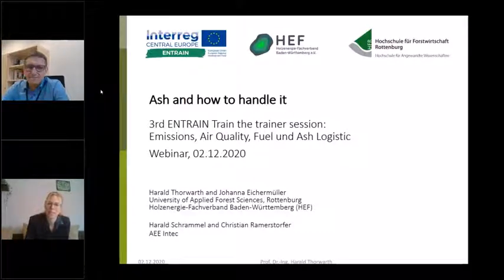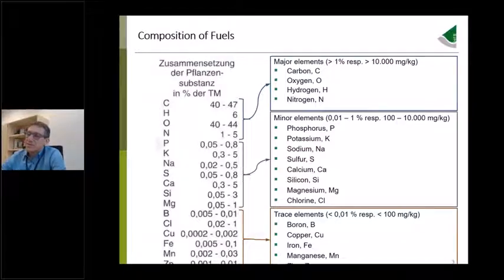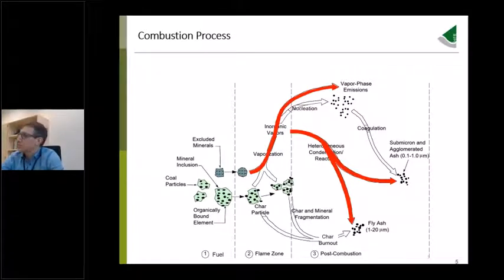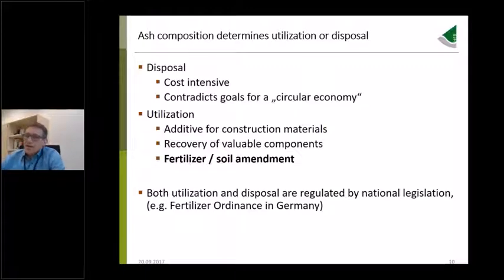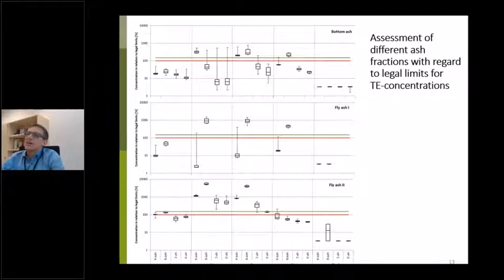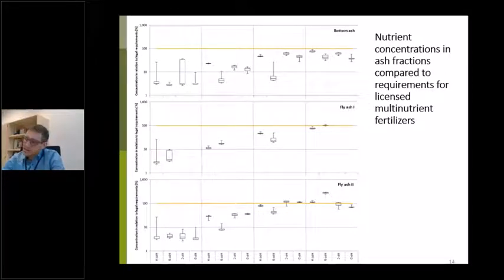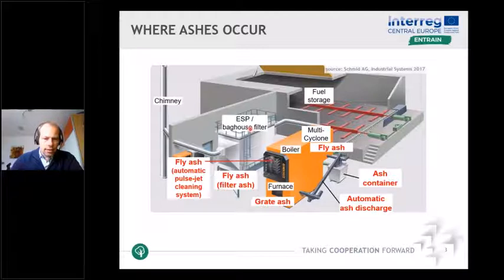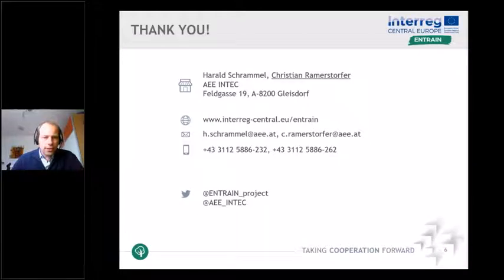RES district heating: Emissions, air quality, fuel and ash logistic - part 4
ENTRAIN third train the trainers session - part 4

Emissions, air quality, fuel and ash logistic for renewable-based district heating have been the topics of the third training inside the ENTRAIN partnership, that was organized online on December 2nd 2020.

PART 4 of the training: Ash and how to handle it (Harald Thorwarth, HEF and Christian Ramerstorfer, AEE INTEC)
Thanks a lot to our Austrian and German partners for this precious knowledge transfer and to external guests who joined our online meeting!